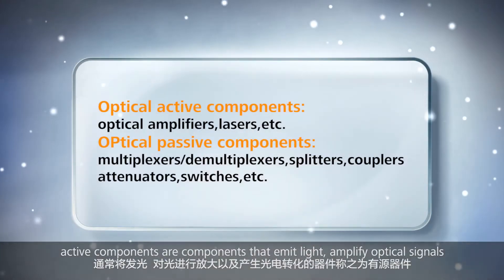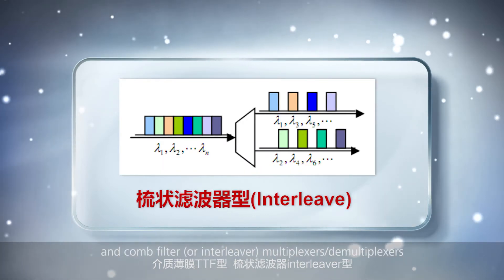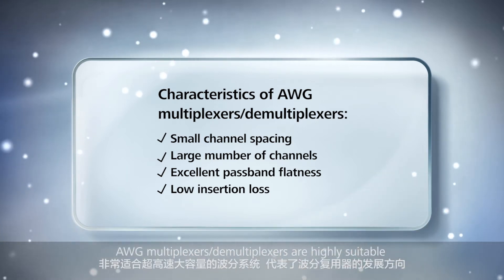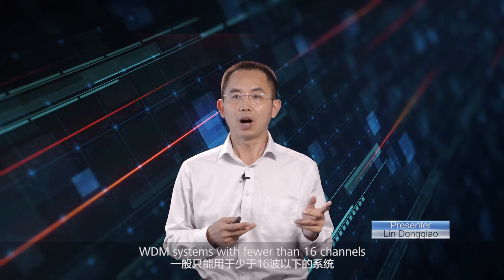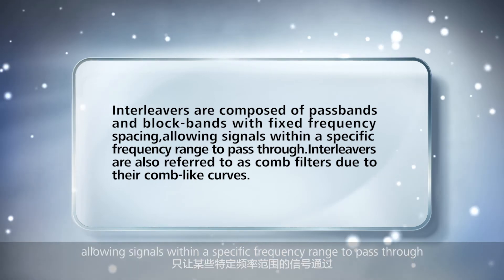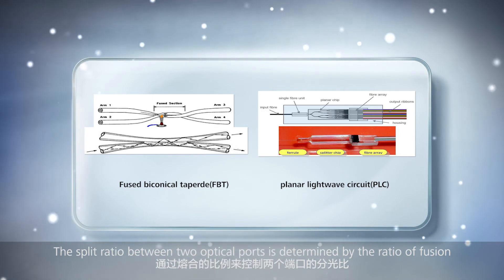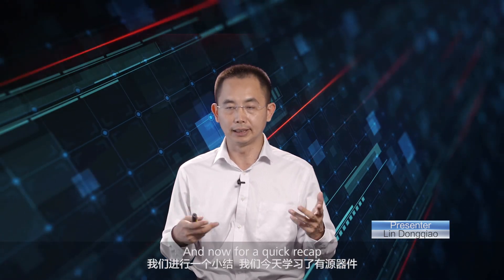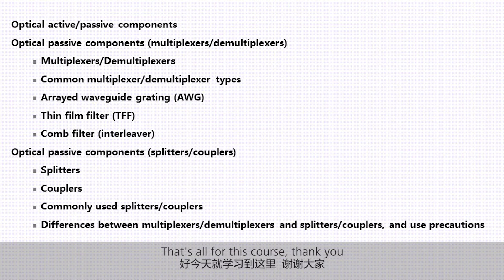Basic Compositions of Huawei WDM Systems - Passive Component V1.0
Basic Compositions of Huawei WDM Systems - Passive Component describes multiplexers, demultiplexers, optical splitters, and couplers.